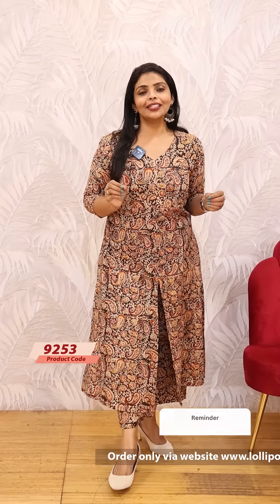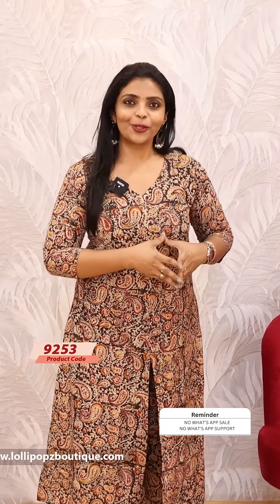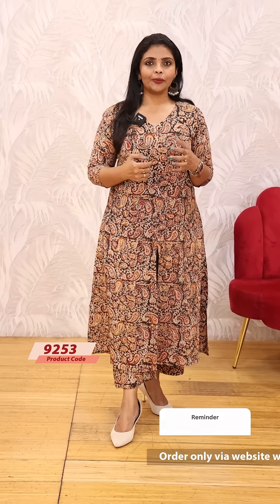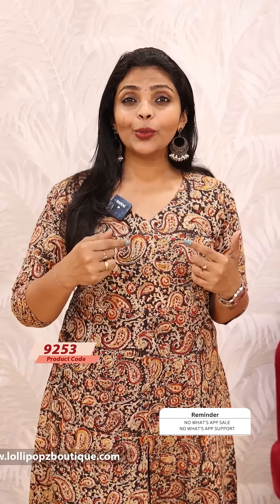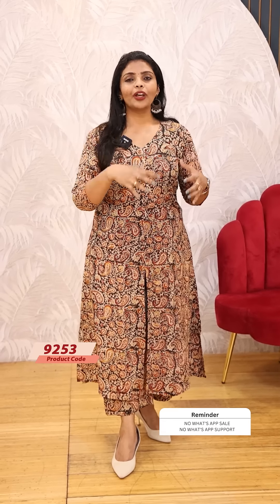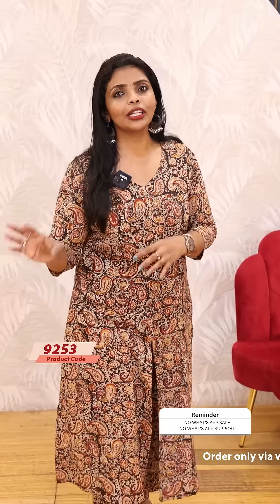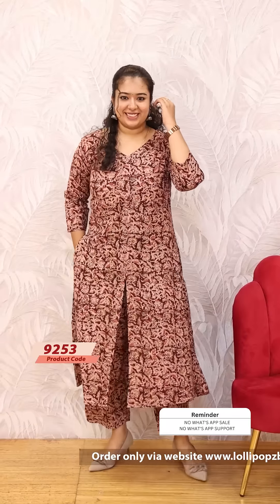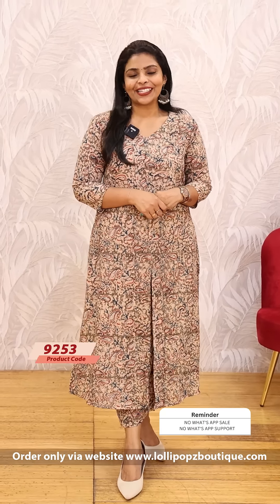Yeame Cotton Kalamkari Co-Ord Set (2Piece)(9253)@ Rs.1199.00🔥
💰Price - Rs.1199.00

🛂Customer Support
2. Raise your concerns in our website portal , customer support team will call you back